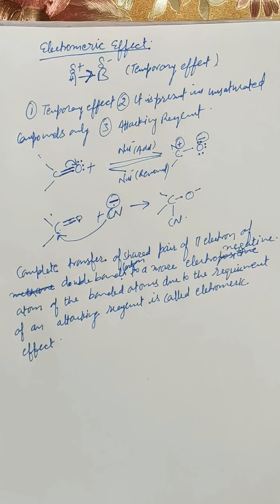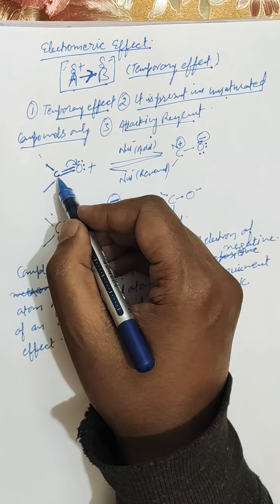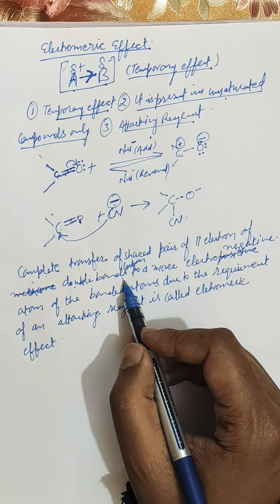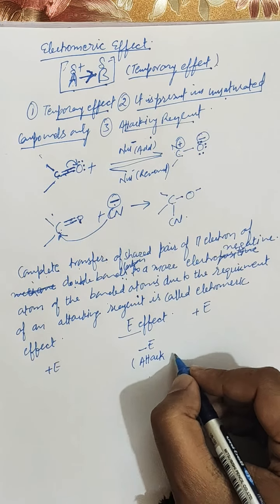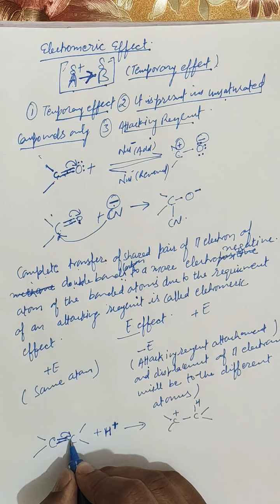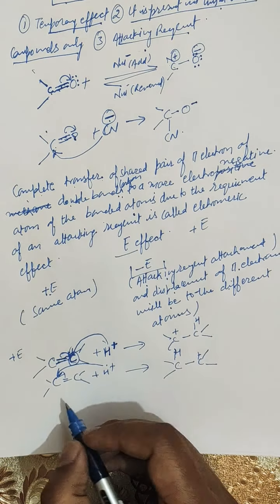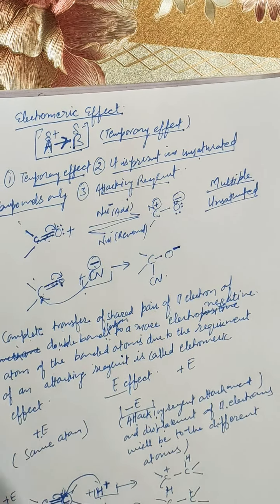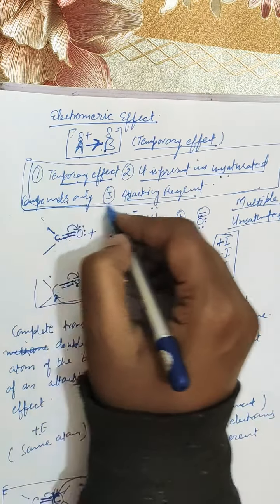Chemistry 1 st year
Electromeric effect